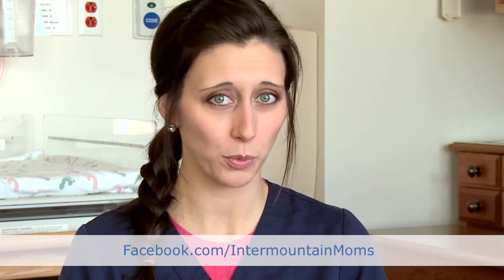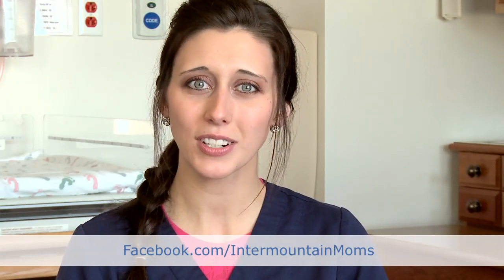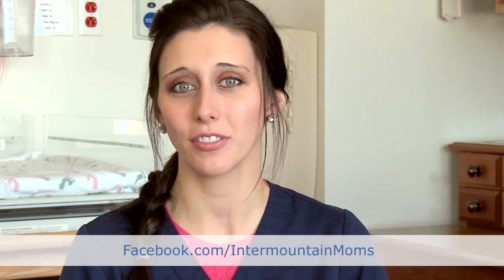I get a glucose test at my 26 week checkup. What can I eat, and when should I stop eating?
Usually around 28 weeks gestation, your doctor will send you to get a glucose tolerance test. And what this involves is drinking a very sugary drink and getting your blood tested an hour later to see what your blood sugar is. And if it's high, then it means that you probably have gestational diabetes. Now, women who had diabetes prior to getting pregnant will usually know this, and if you have type 1 or type 2 diabetes, then this will hopefully have already been addressed up to this point. But this test is still usually indicated to find out how things are being managed.

A lot of people wonder if they can eat or drink whatever they like before they take the test, and you can. There aren't any special preparations that need to be made leading up to taking the test. However, if the first test result comes back abnormal, then your doctor will send you for a second test, and you do need to be fasting for that one - at least for 8 to 14 hours. I do recommend calling your doctor's office though, and ask them if they have any special instructions for you. And if they do, then of course, it would be best to follow those.